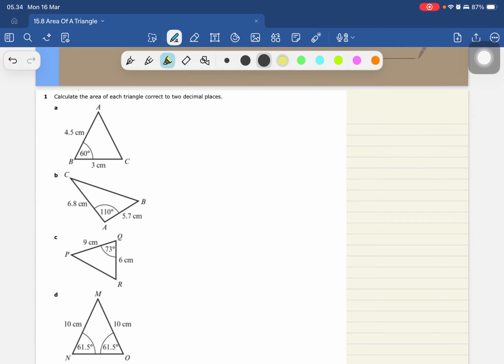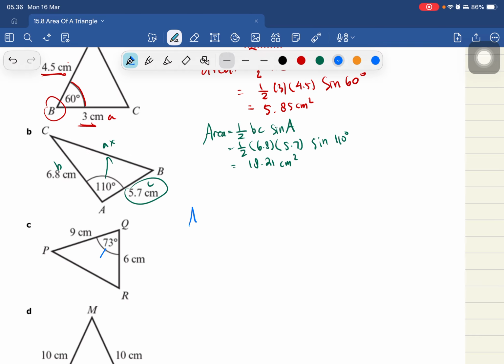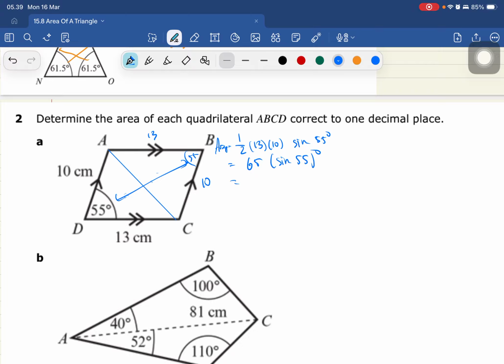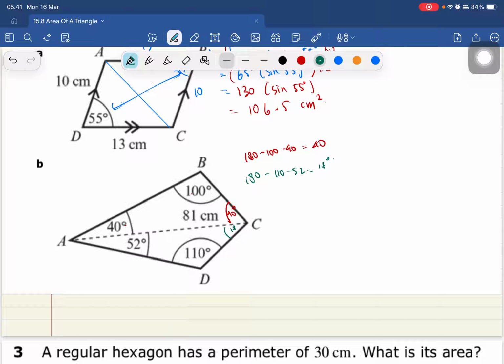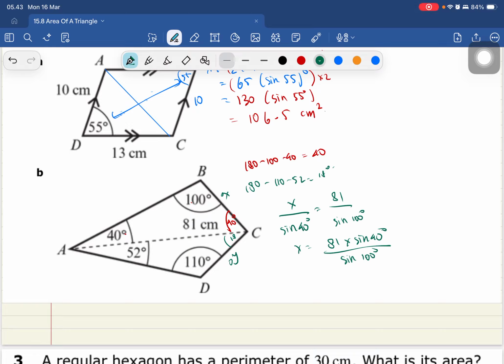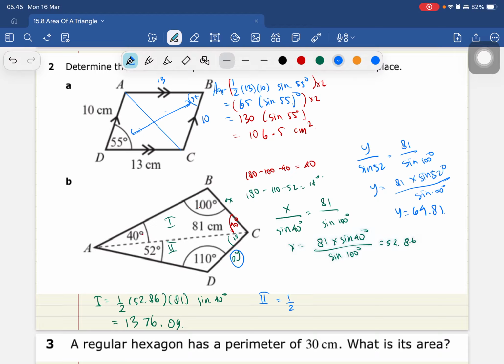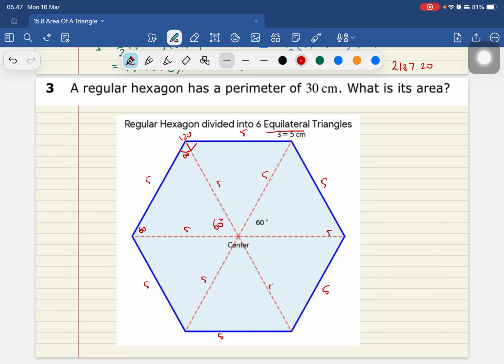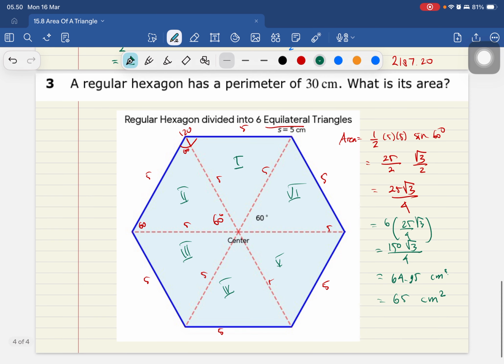IGCSE Mathematics | 15.8 Area of Triangles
📖 Topic: Unit 4 - Scale drawings, bearings and trigonometry
🔢 Chapter 15.8 Area of Triangles